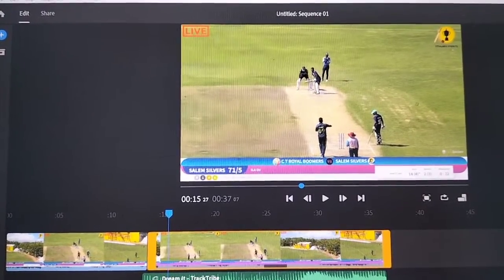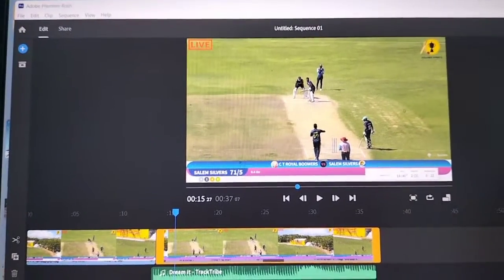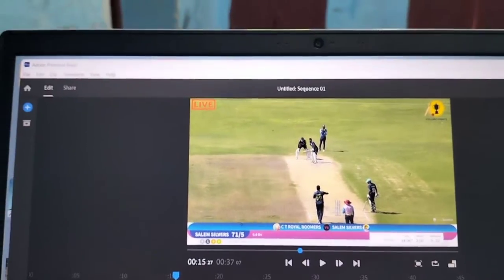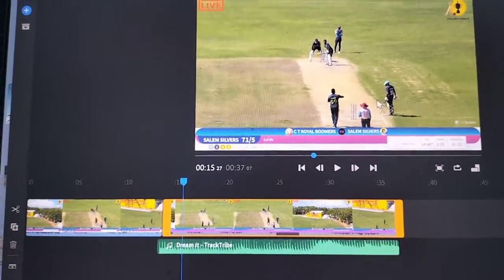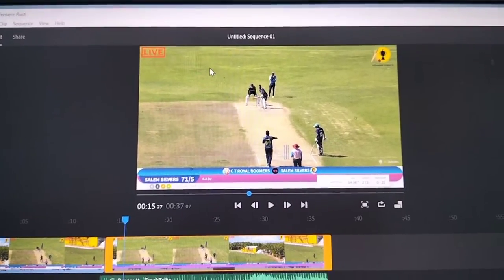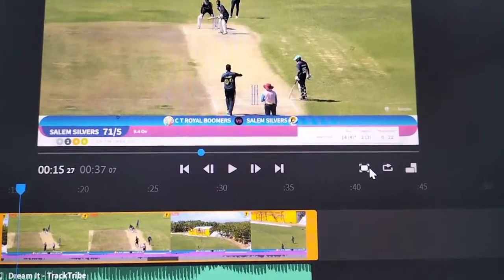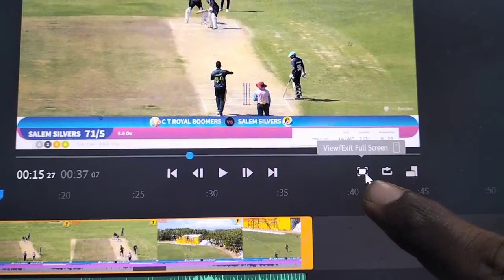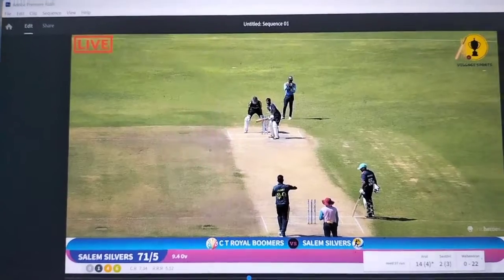How to view full screen display in Adobe Premiere Rush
Would you like to go to full screen view in Adobe Premiere Rush? Here is the perfect solution video to your query of how to view full screen display in Adobe Premiere Rush